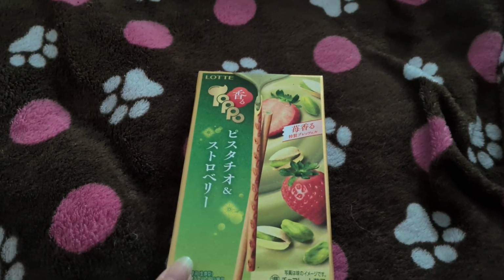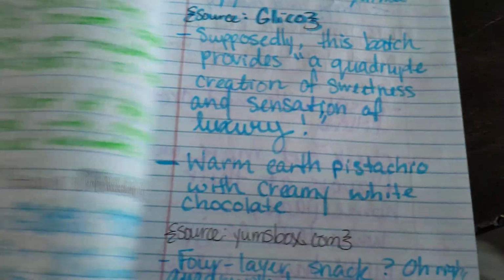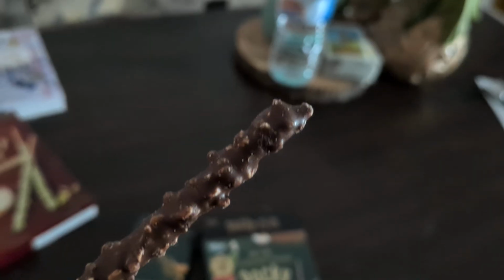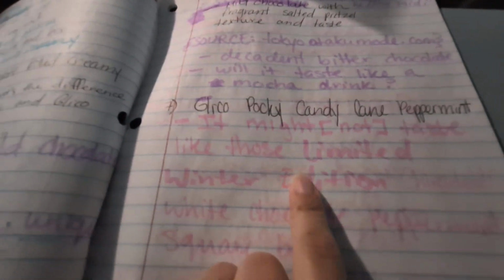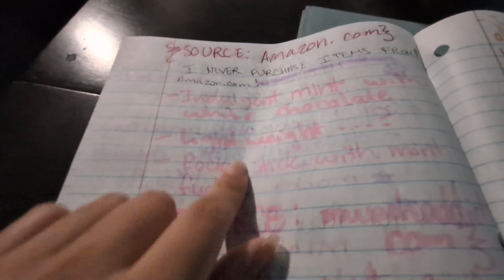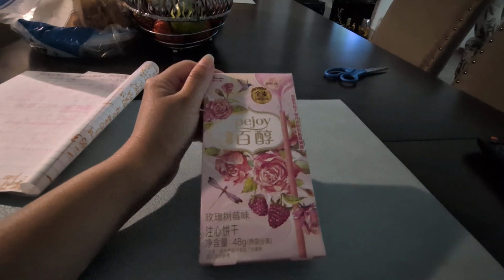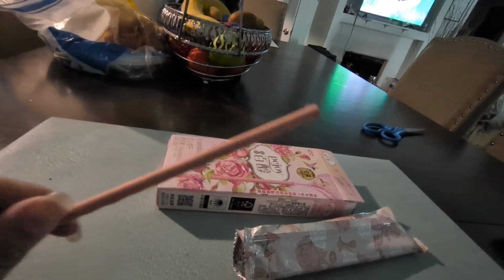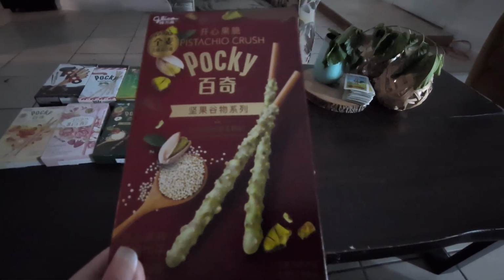Picky Pocky 🍡 Taste Test part 2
Part 2 has arrived and I have been doing my best with what I've got. As I mentioned in the video, the recording should have been just ONE COMPLETED VIDEO but I clicked a button by accident 😧😐🤦🏻‍♀️. My nervous voice doesn't make it any better but I am happy that I managed to roll with the punches. Do you like Pocky sticks 🍡, and if so, what's your personal flavors?